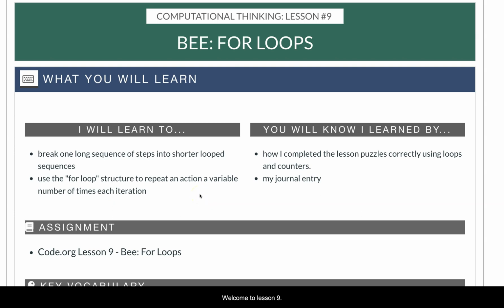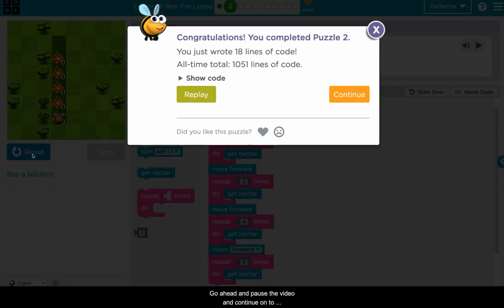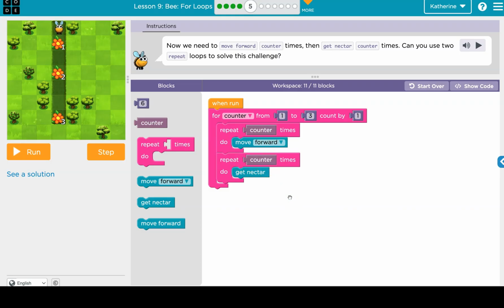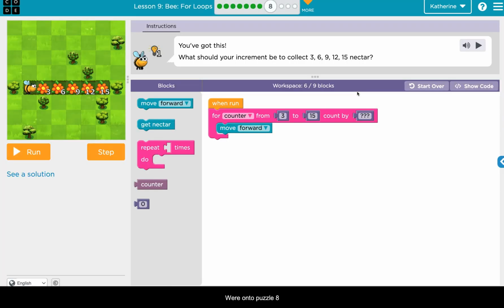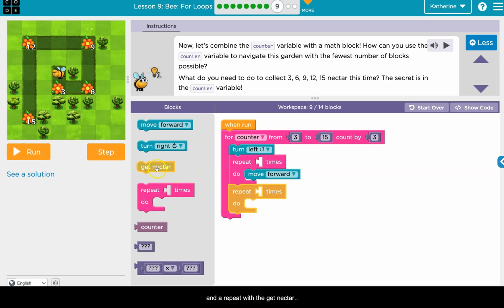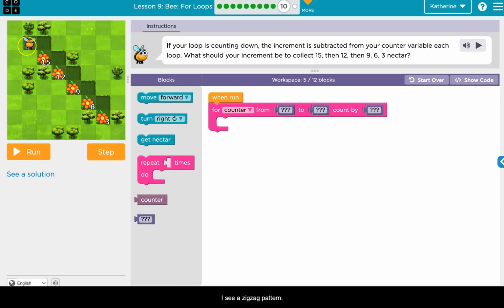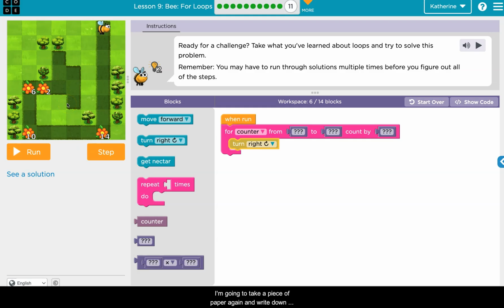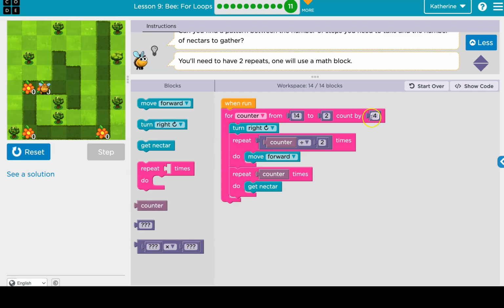Code org Course 4 Lesson 9